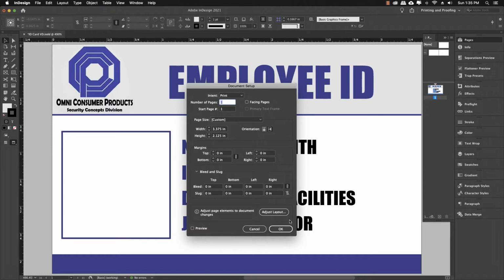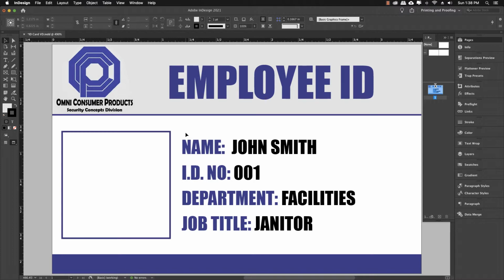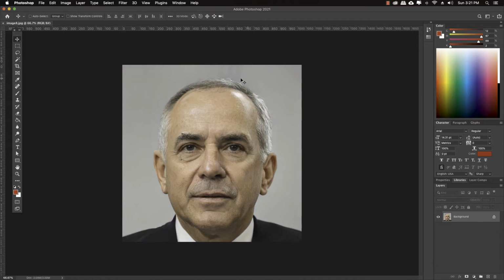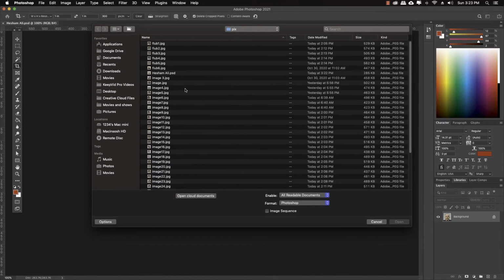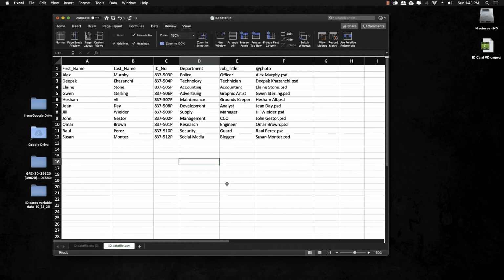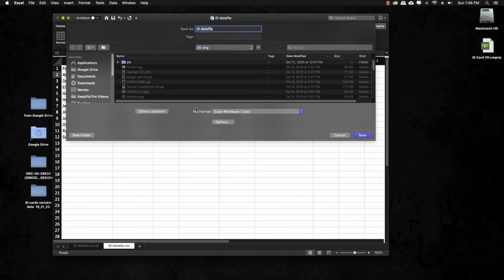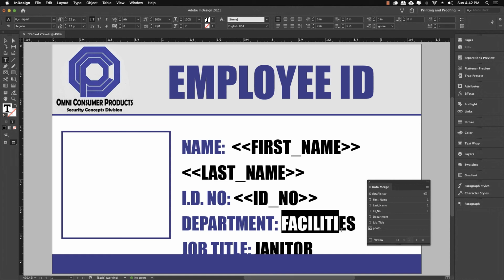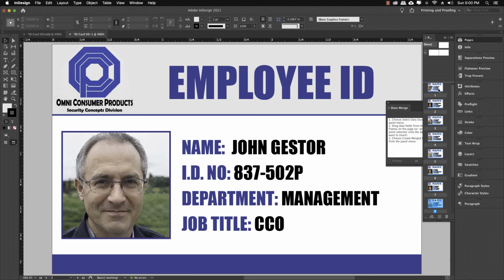ID Card VD tutorial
Here's the latest tutorial on making Employee ID cards using InDesign and the variable data function from the program. Have your card and photos ready and I'll show you how to put them all together.